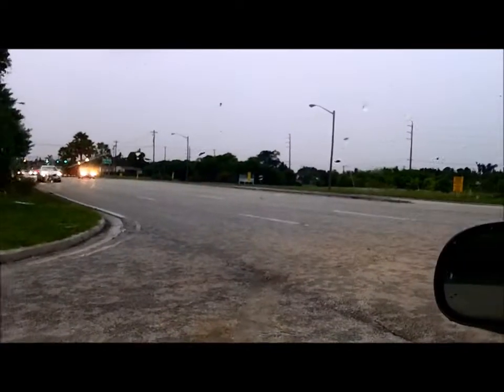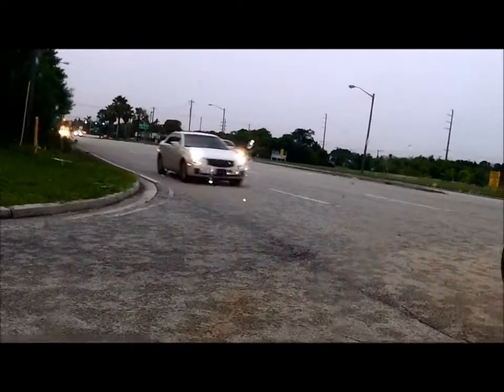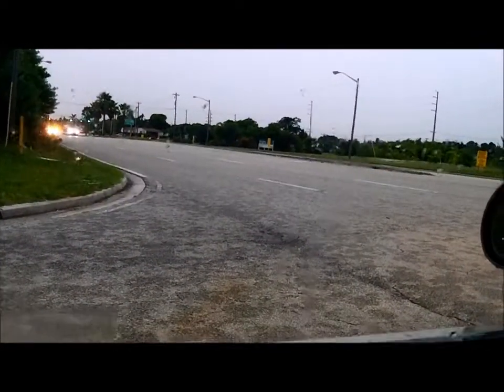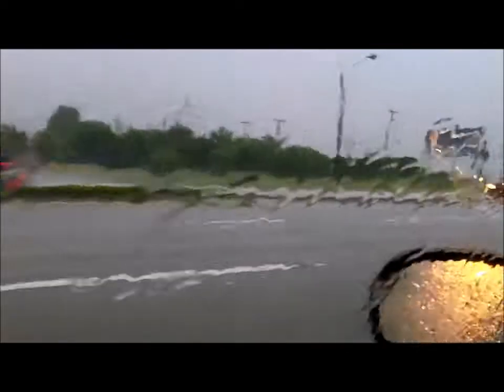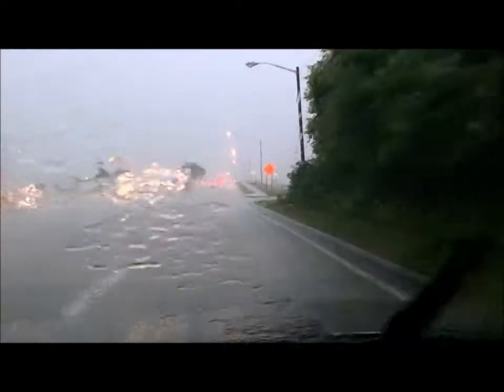Honey Bee Removal 8-17-2012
Honey Bee Hive in a Bird House.